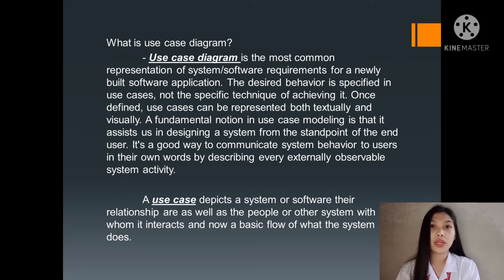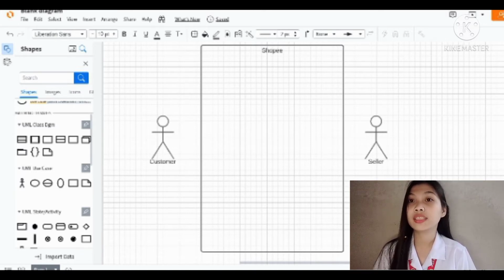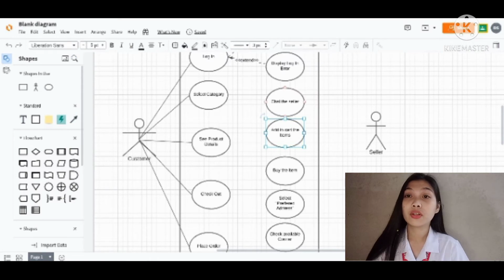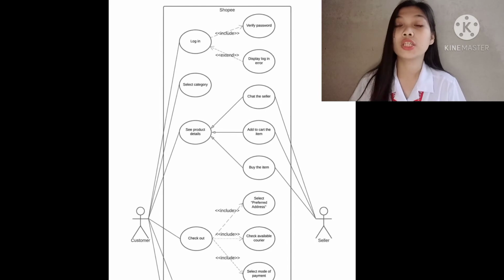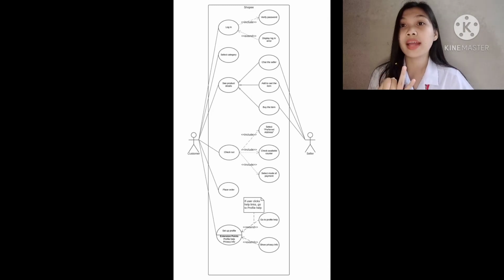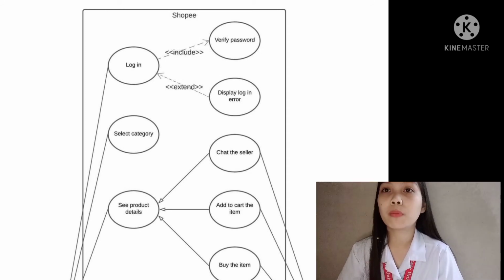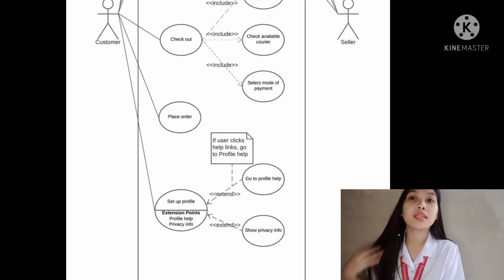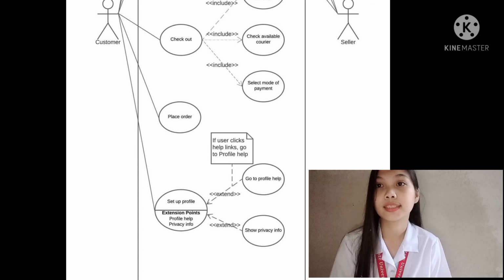USE CASE DIAGRAM OF SHOPEE APP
Use case diagram is the most common representation of system/software requirements for a newly built software application. The desired behavior is specified in use cases, not the specific technique of achieving it. Once defined, use cases can be represented both textually and visually. A fundamental notion in use case modeling is that it assists us in designing a system from the standpoint of the end user. It's a good way to communicate system behavior to users in their own words by describing every externally observable system activity.